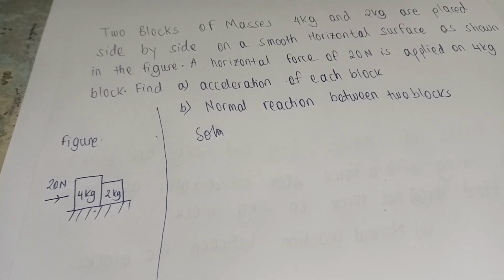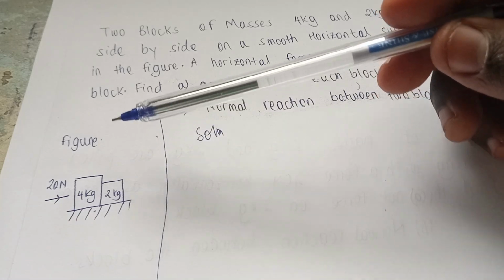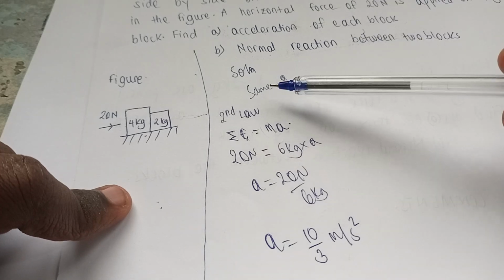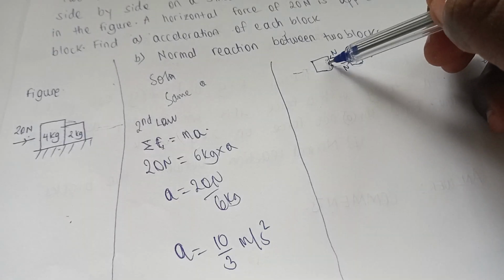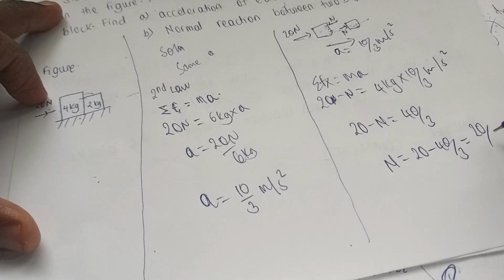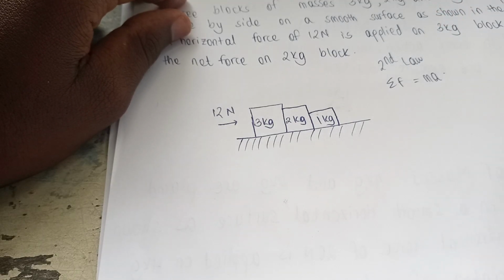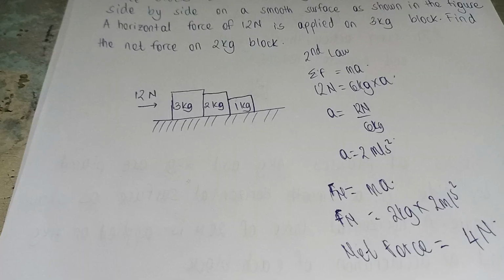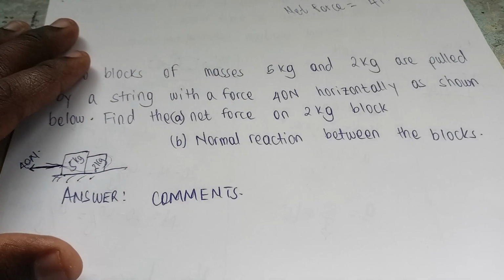Contact Forces | Applying Newton's Laws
In this video we use the three Newton's laws of motion to solve problems concerning contact forces.

Make sure you stay to the end of the video and understand how to deal with these problems and take your time to solve more questions.

For the full picture of the Newton's laws watch these videos